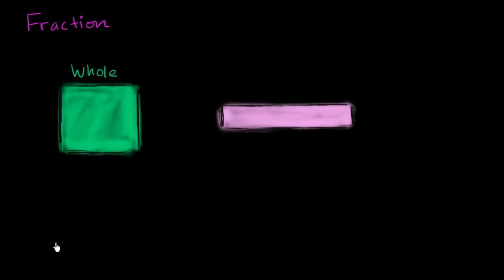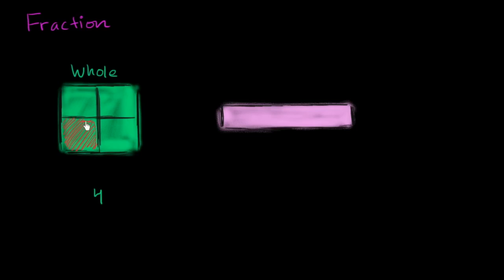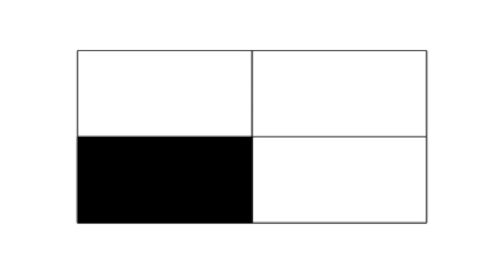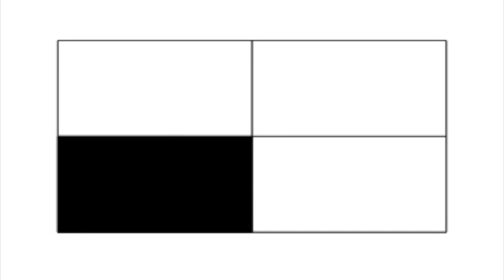Passport #8 iMovie 2